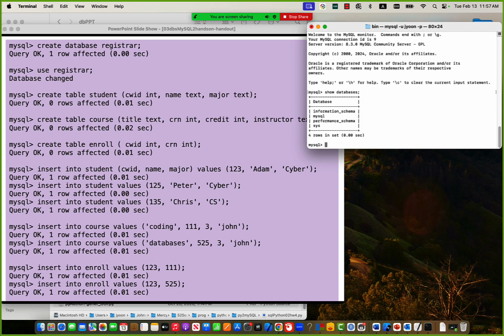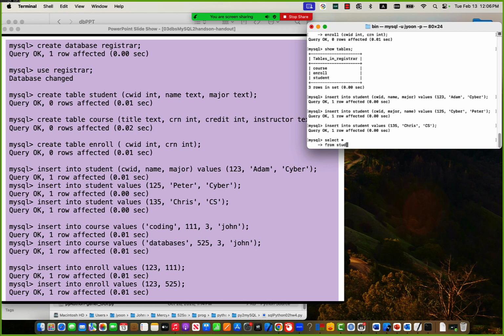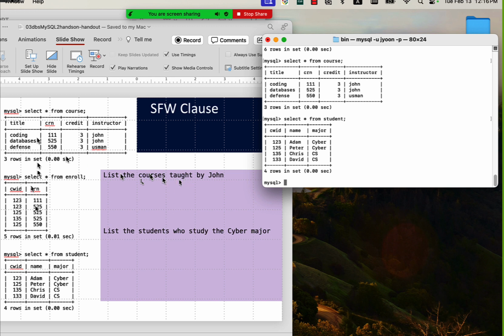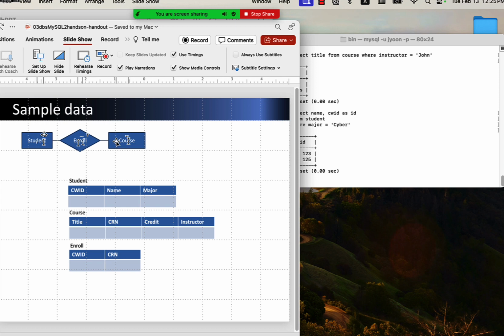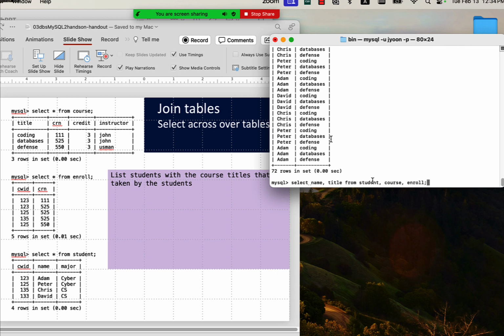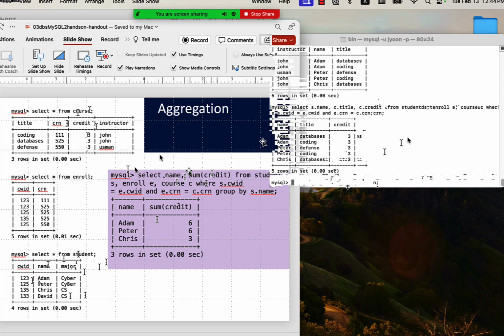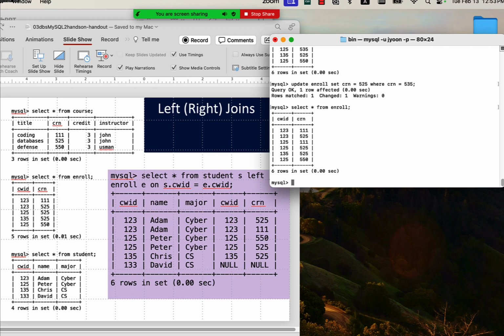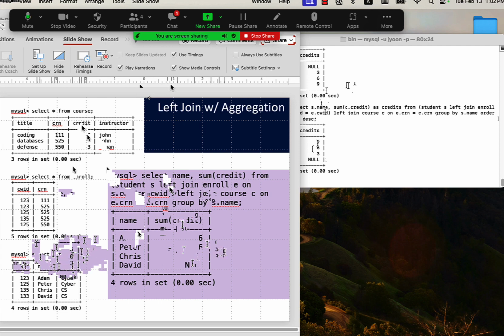SQL tutorial on MySQL